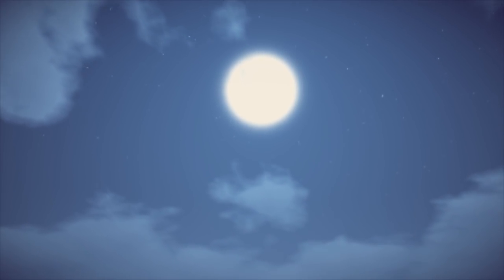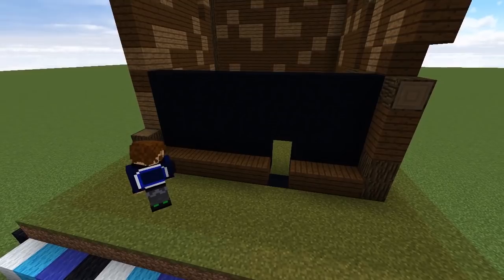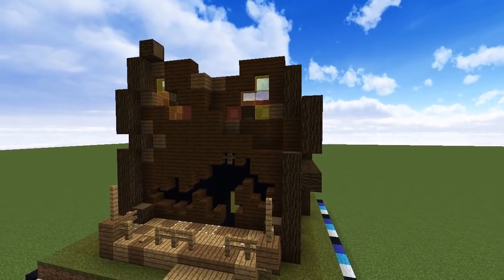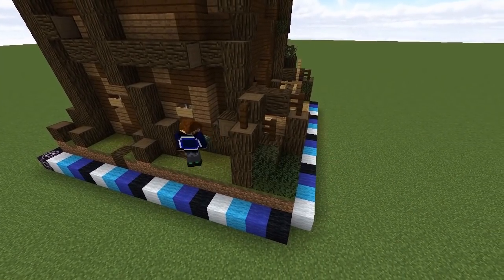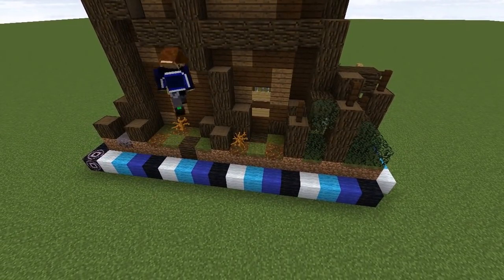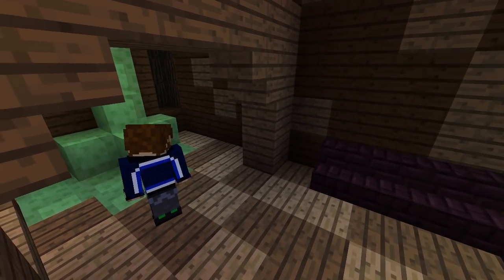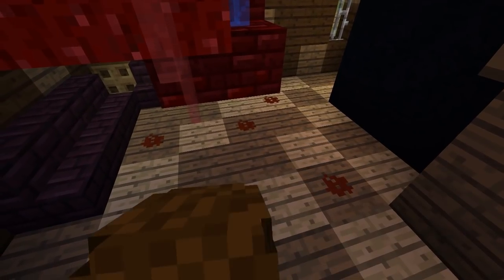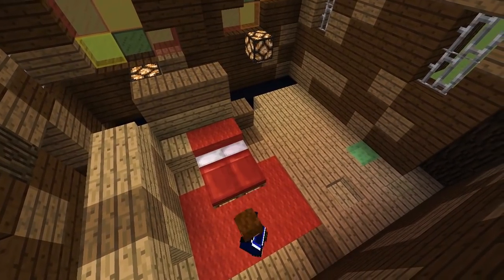Minecraft: Haunted House in ONE CHUNK! [Tutorial]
Minecraft Tutorials are back! Today we're going to build a Haunted House with a spooky monster face, a giant beating heart, a slimy ghost and a zombie child in the attic - all in a single chunk (a 16x16 area). Follow along and frighten your friends!

This ONE CHUNK series will teach you how to build awesome structures in a 16x16 area - perfect for plot worlds, survival servers, and creative projects!

Shoutout to my buddy Treerootplays for coming up with the idea of the Guardian noise detail over two years ago